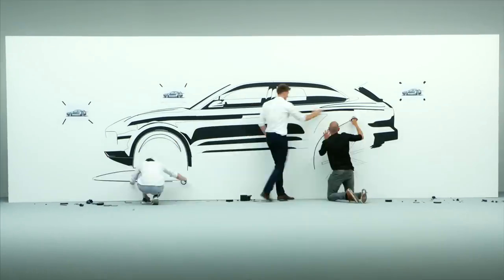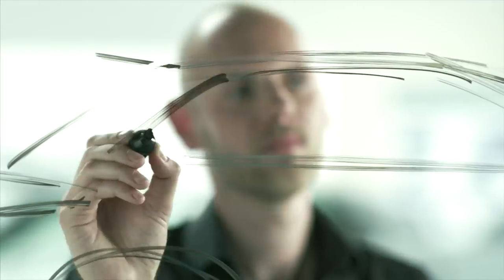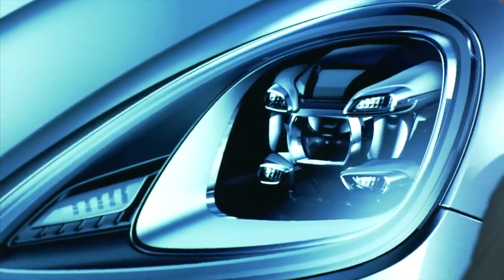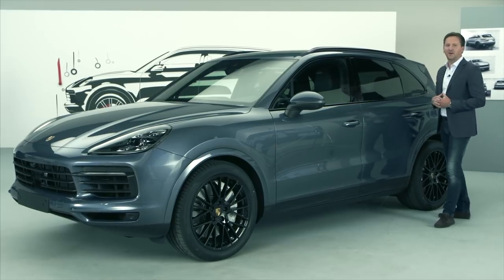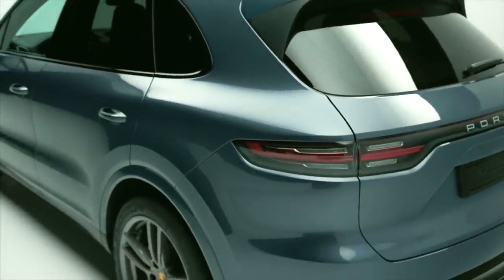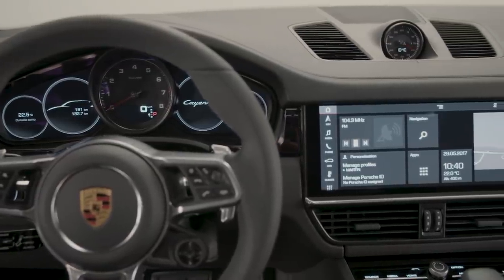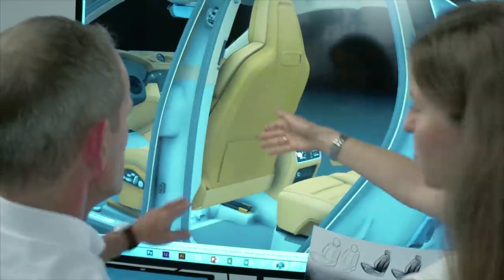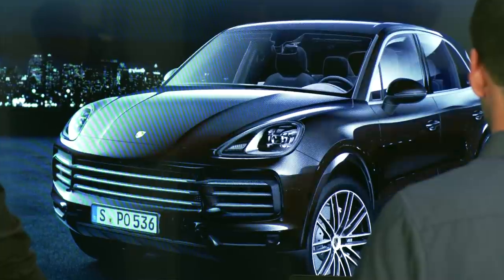2019 Porsche Cayenne design explained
The all-new Cayenne builds on the formula that started in 2003 while pushing performance boundaries even further through new technologies that significantly improve on-road performance and comfort.  The new Cayenne is more athletic both in appearance and driving performance due to new styling cues and engineering developments. In line with the its modern exterior, the interior carries many of the same design cues and new technologies that made their debut on the 2017 Porsche Panamera.